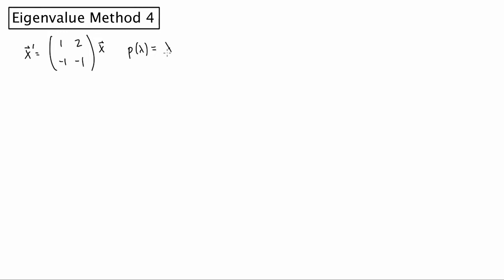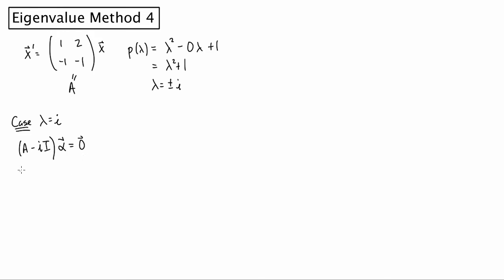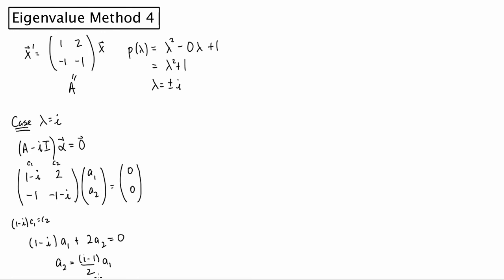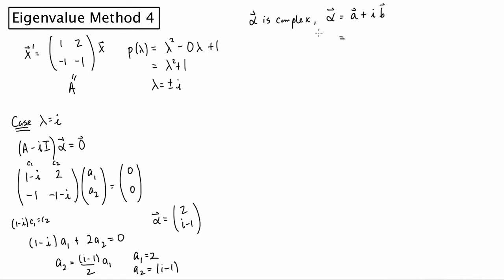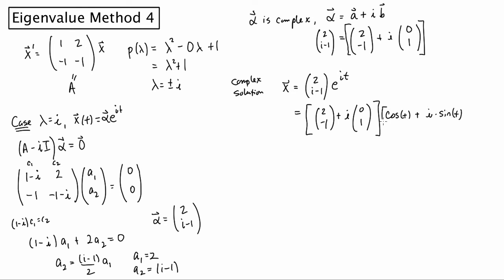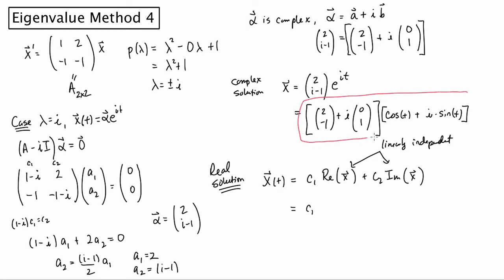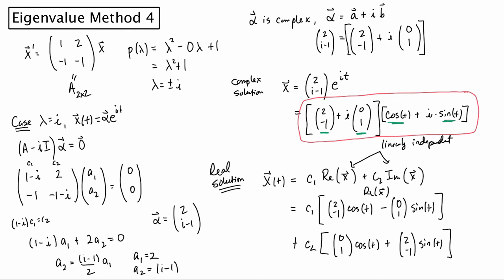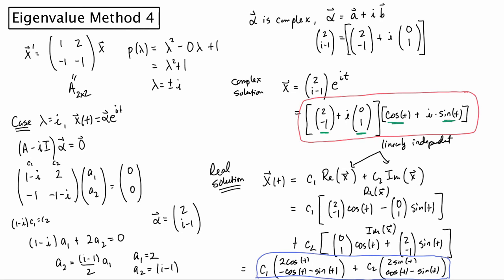76 Eigenvalue Method 4